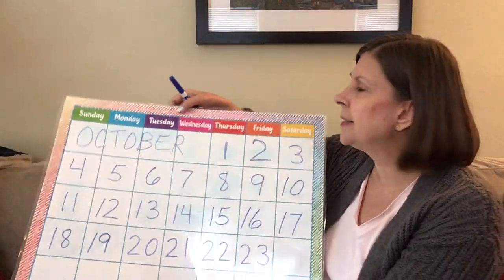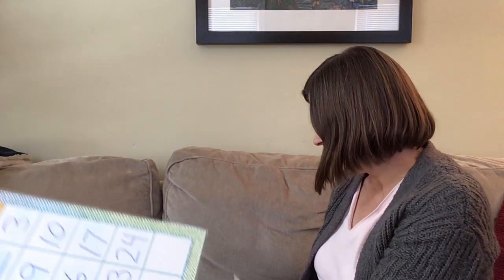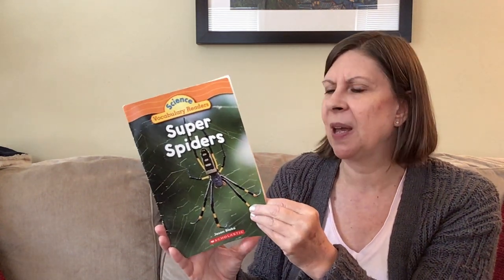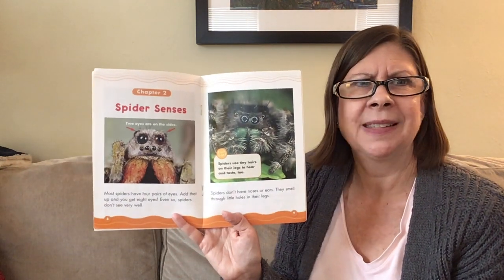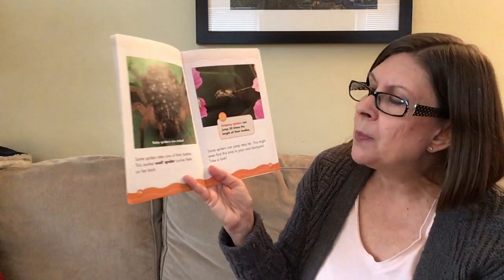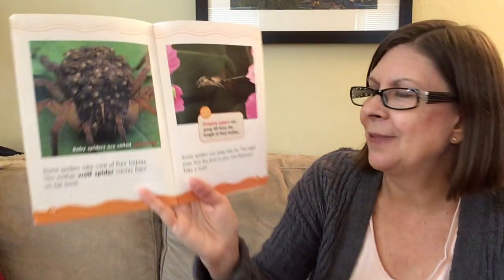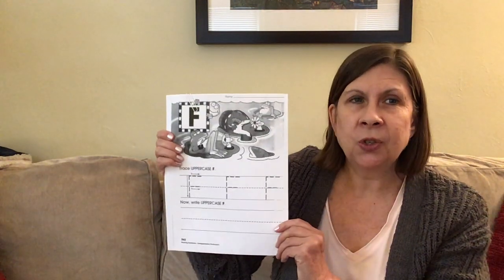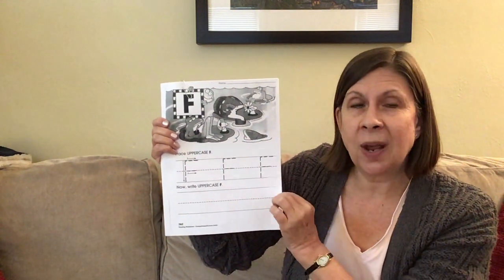Monday October 26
We will learn all about spiders.